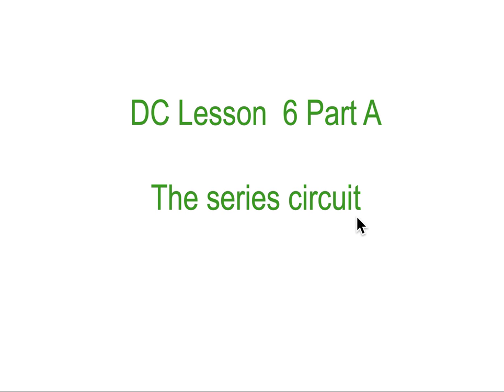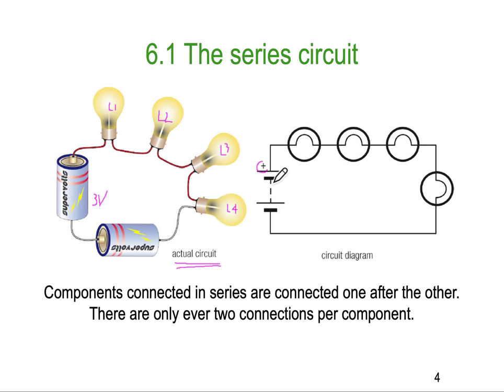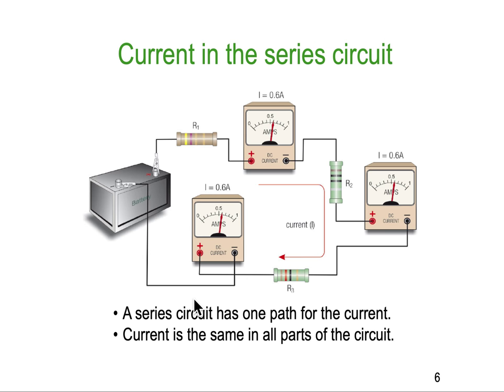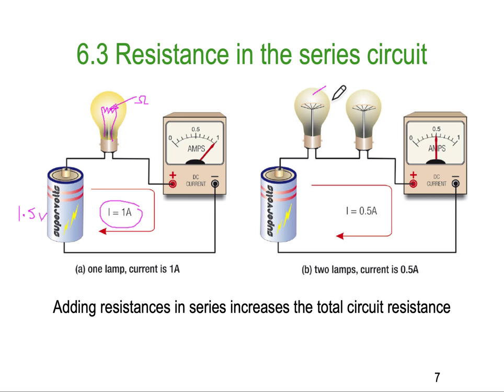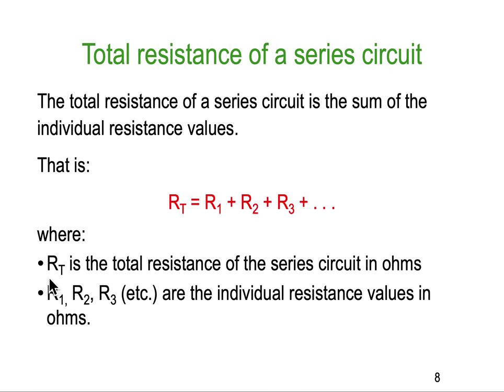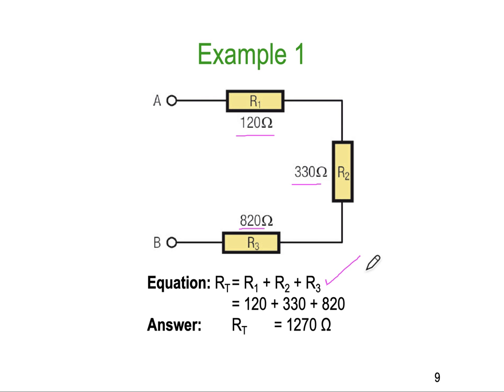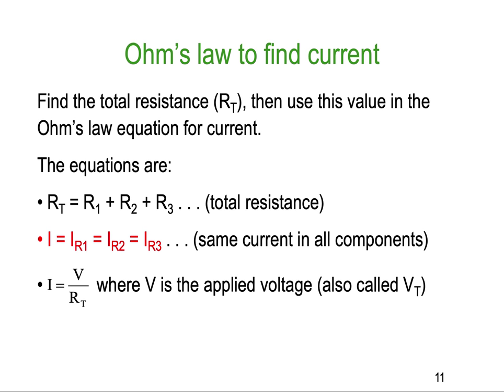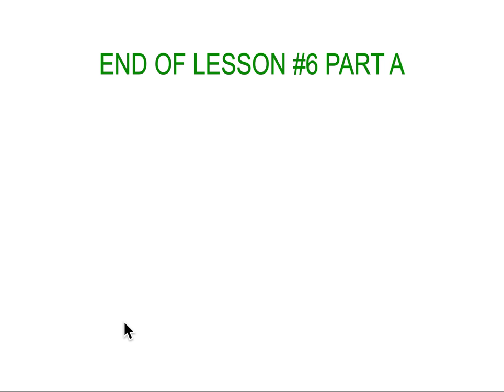DC Lesson 6 Part A Complete Ken Meyer